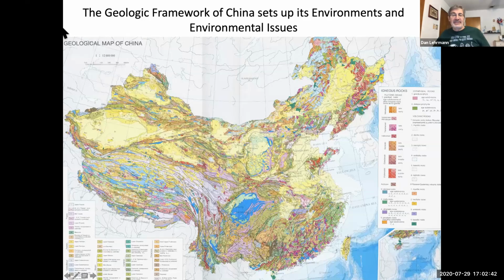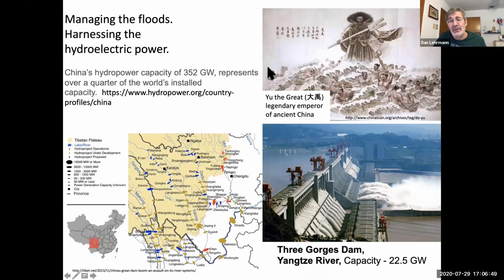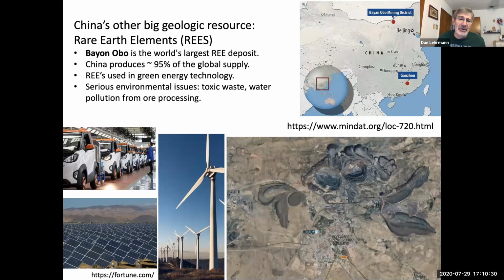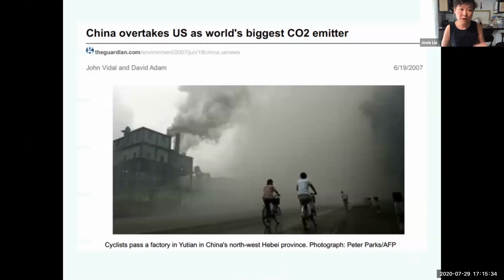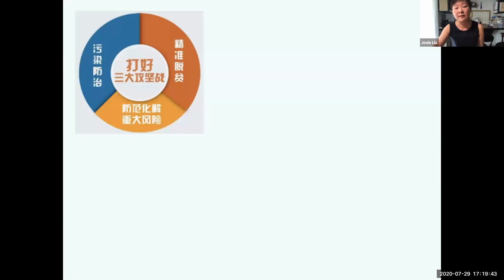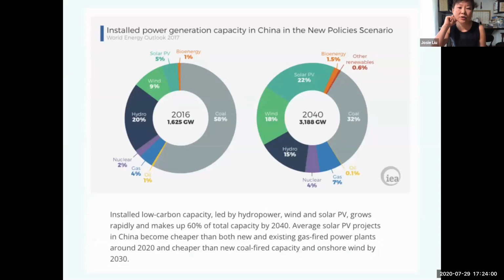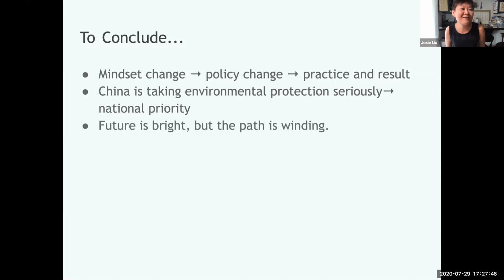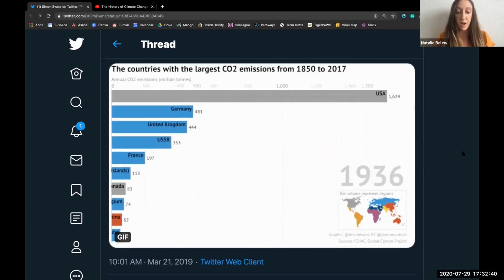EAST Webinar: China's Environmental Struggle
East Asian Studies at Trinity (EAST) in the CIE organized a webinar on "China's Environmental Struggle: From 'Humans Must Defeat Nature' to 'Ecological Civilization'" that occurred from 5:00-6:15pm on Wednesday, July 29, 2020. This is the recording of the event, which includes presentations from Dr. Dan Lehrmann, Dr. Zhaoxi Liu, Natalie Belew, and Dr. Kelly Lyons, and a Q&A session led by the student moderator Anna Lund '21 (Chinese Studies and Business Analytics & Technology).

Have a topic or idea you would like us to cover? Please let us know!